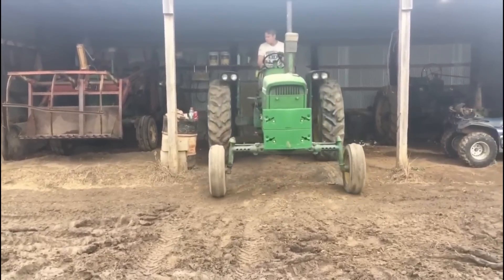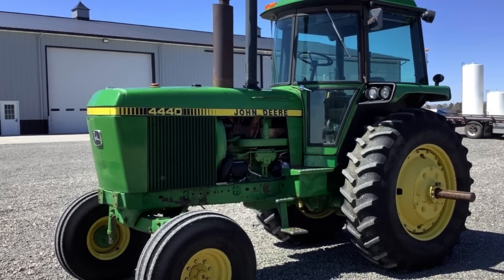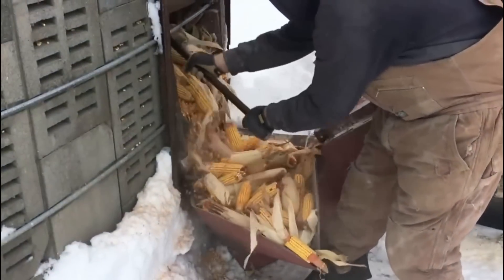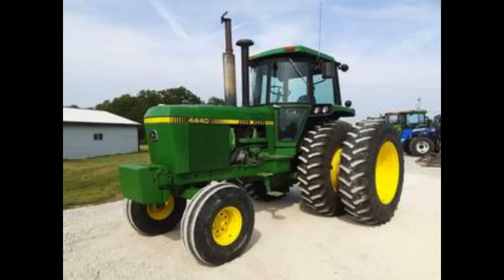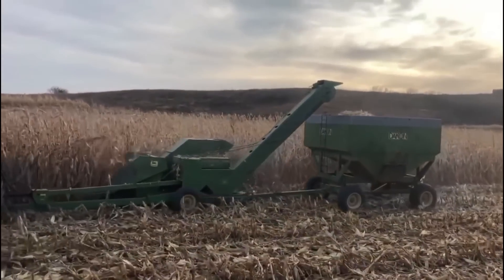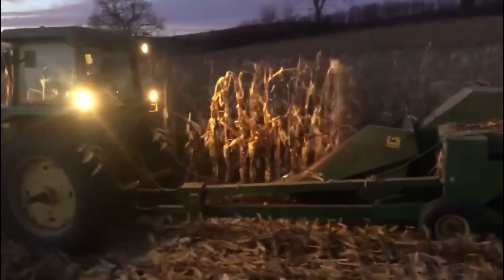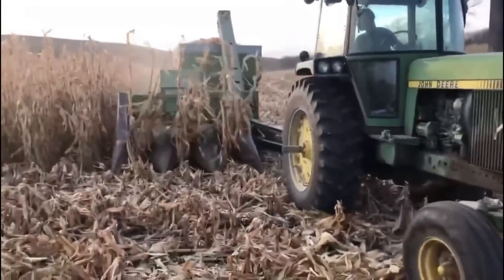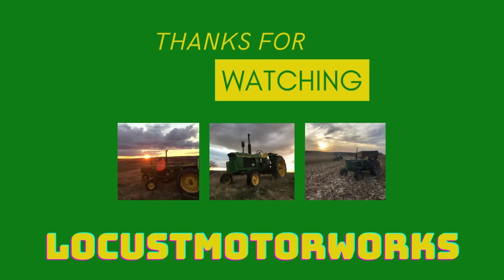John Deere 4440 The Most Favored 40 Series Iron Horse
If you have any questions or comments let me know in the description. Thanks

1/4 Drive, SuperKrome Finish, 48 Piece
1/2 In Dr 12-Pt Fractional/Metric Socket Set - 47-Pc